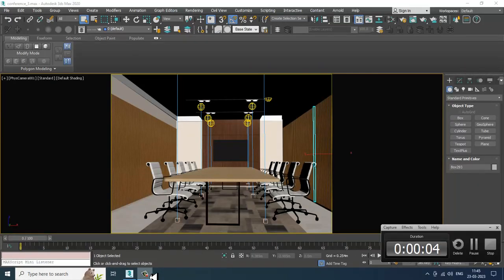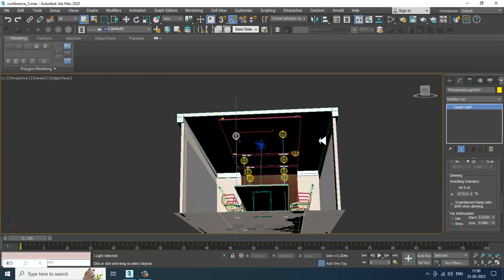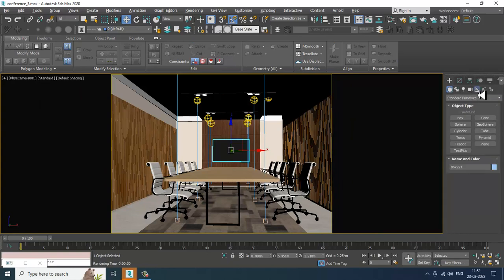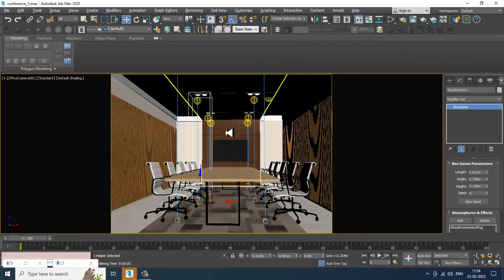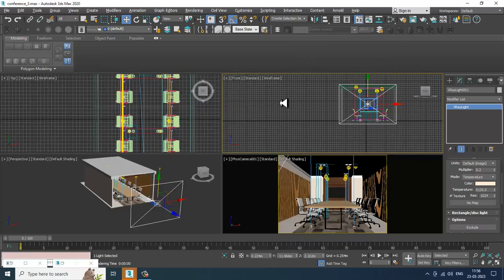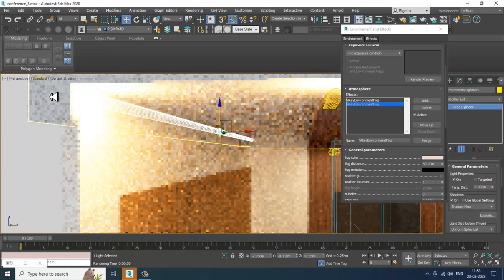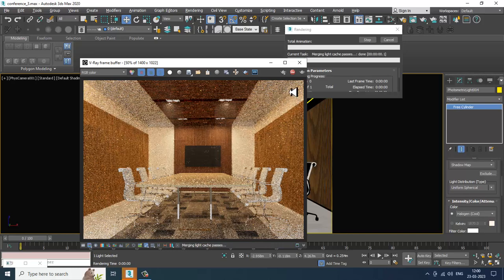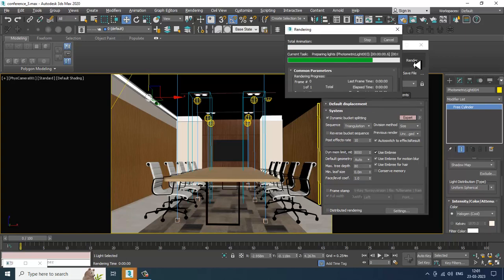3DsMax Tutorials, Learn Lighting a Conference Hall from Scratch in 3dsmax ( Part 9)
3dsMax Tutorials, Tutorial on Lighting a Conference Hall in 3dsmax ( Part 9)

Setting up Photometric Lights
Working with Vray Environmental Fog
Setting up Vray Render Settings